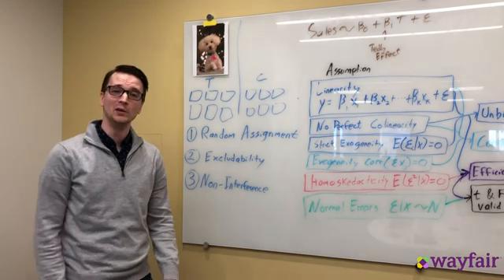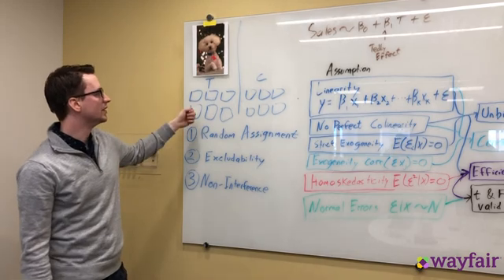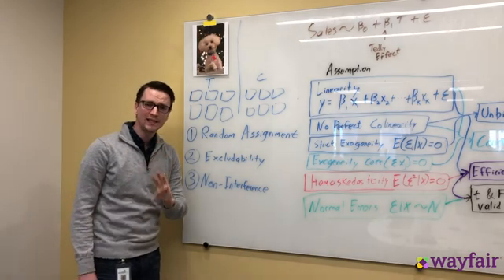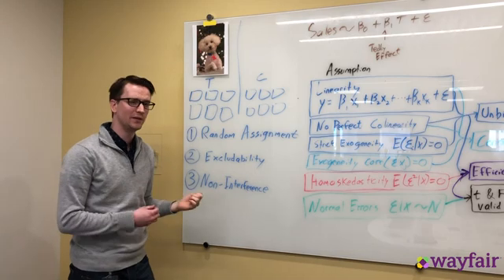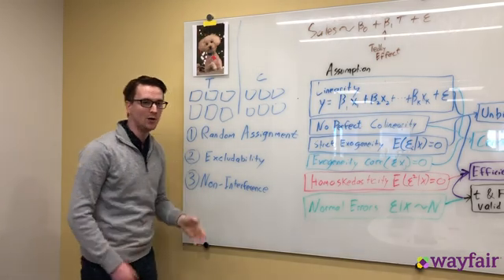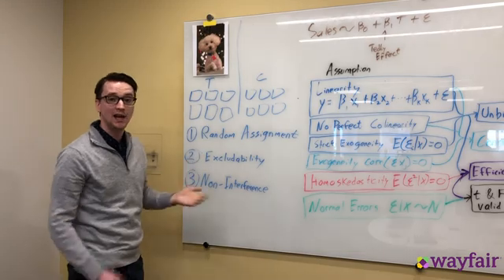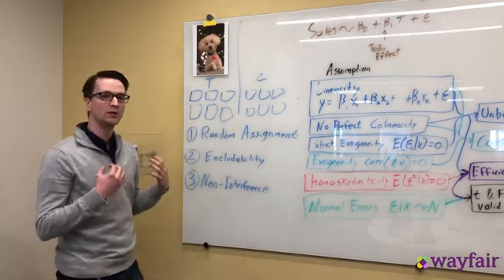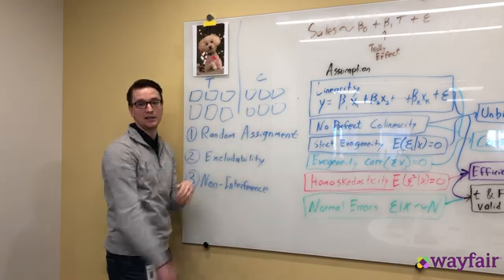Wayfair Data Science Explains It All: Foundational Assumptions of Experiments and Linear Regression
Wayfair has a strong emphasis on causal inference when evaluating the impact of business strategies. The assumptions of experimentation and regression are critical to know your models are capturing true effects and not confounding variables. In this video, Wayfair data scientist Dan VanLunen outlines some of these key assumptions along with some tips around using regression.

At Wayfair, Dan’s team focuses on evaluating the effects of product labels (e.g. “Sale”) on demand through experiments to get causal estimates, predictive models to project estimates where data is sparse, and ongoing learning to keep estimates fresh. Dan enjoys hiking in nature around the world with his wife (including on multiple glaciers), breakdancing, hanging out with his 12lb poodle Teddy, and writing data science raps about his co-workers.